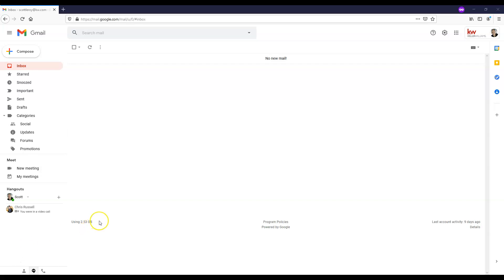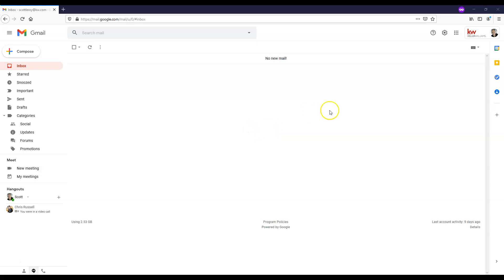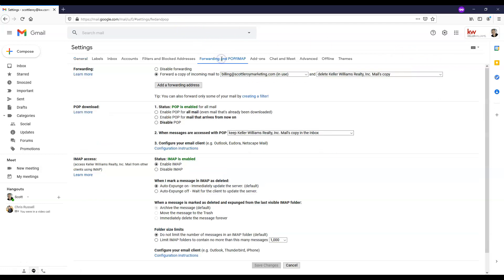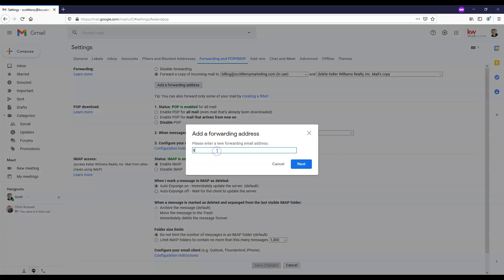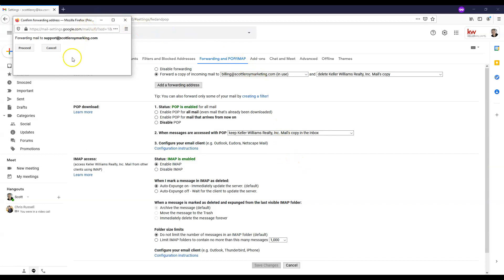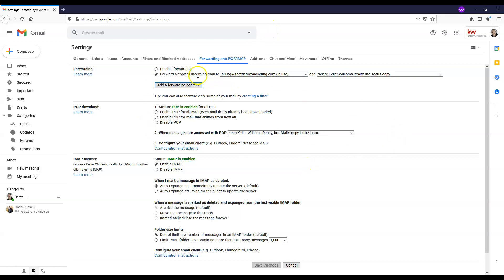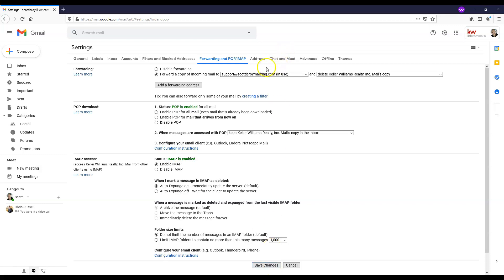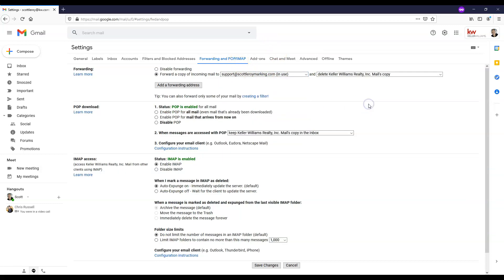Tech Tip - Forward your KW Email